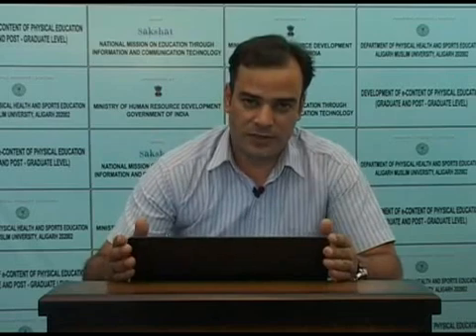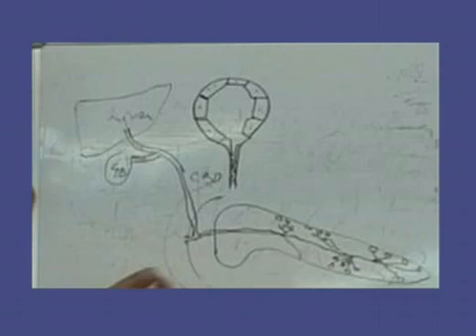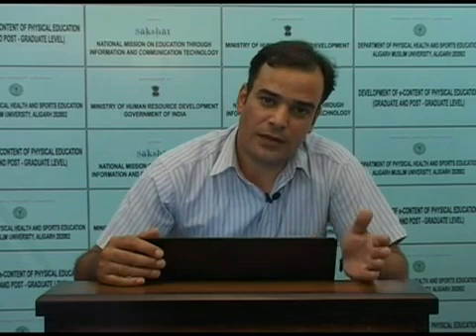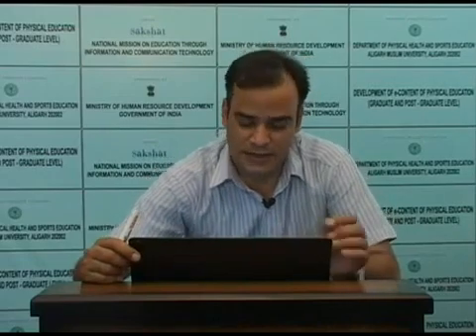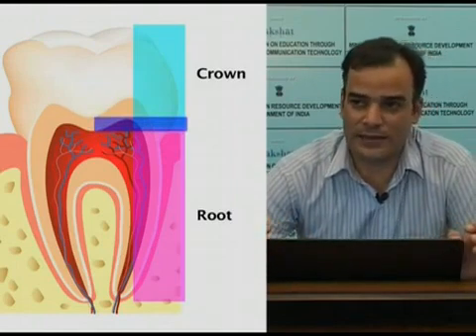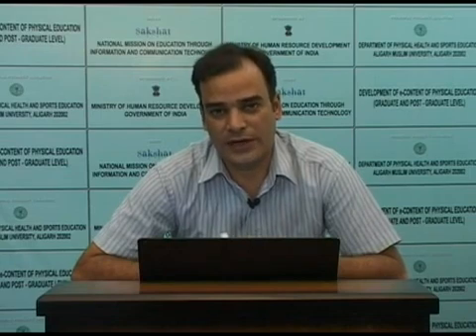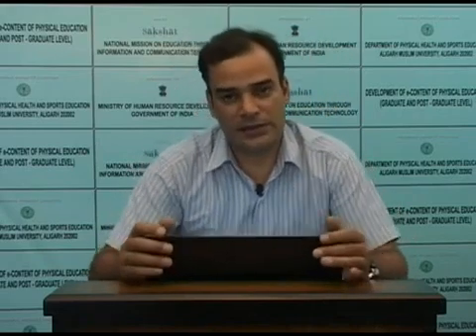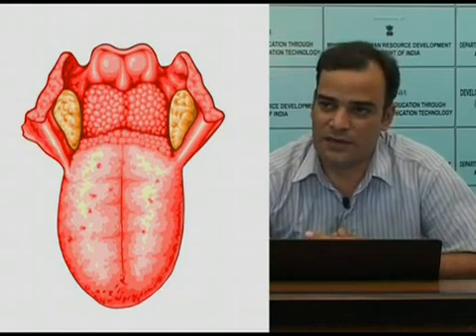Glands of Digestive System